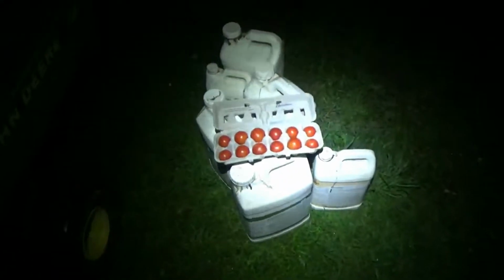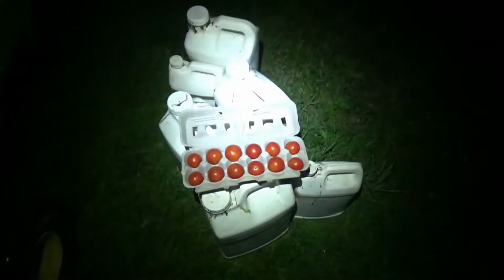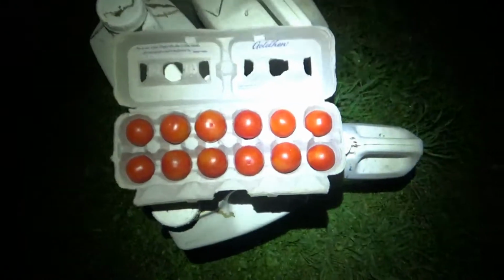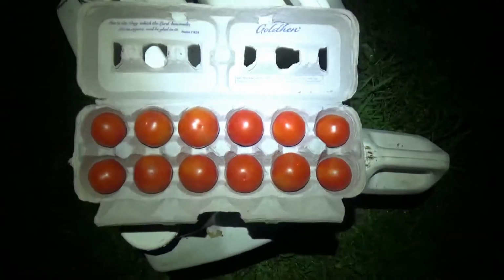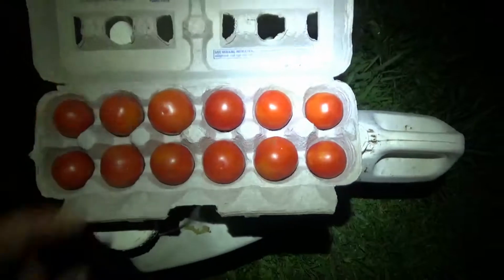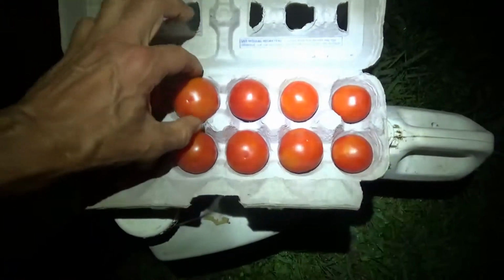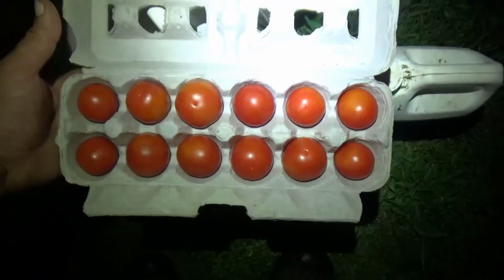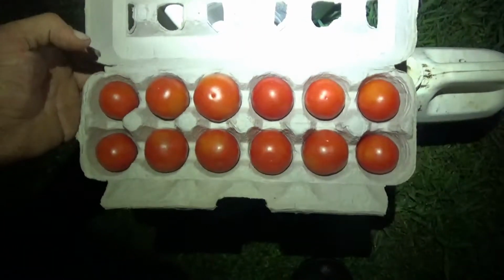07 26 2018 Large Cherry Tomatoes Closeup *Thanks AEA*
This is just a  closeup of a few fresh picked Large Cherry Tomatoes. Also a thank you to Advancing Eco Agriculture for all their education, products and so much more.